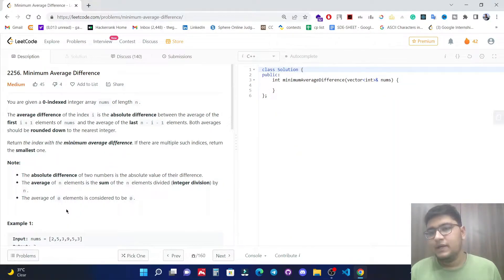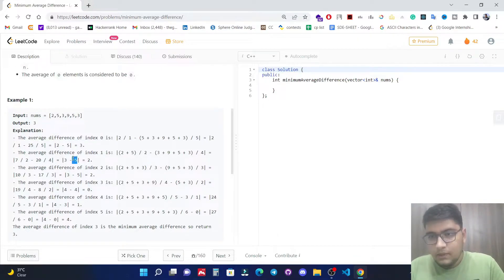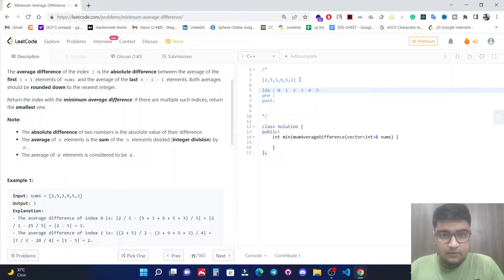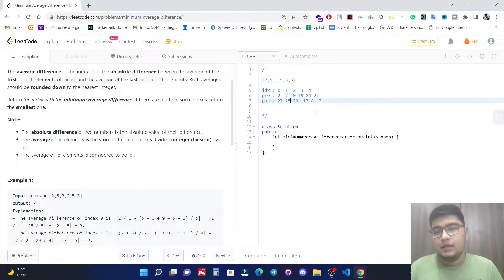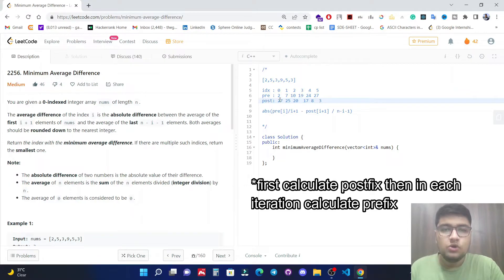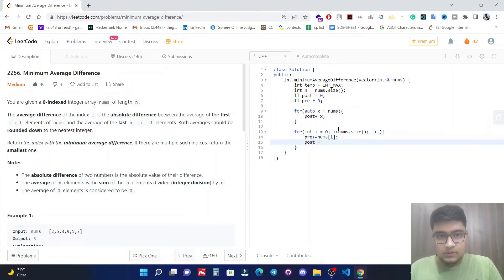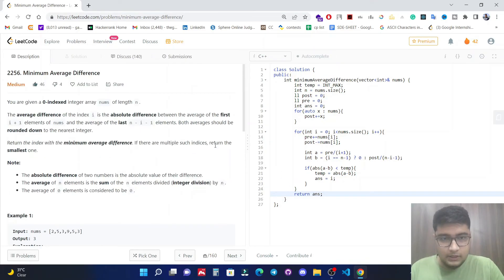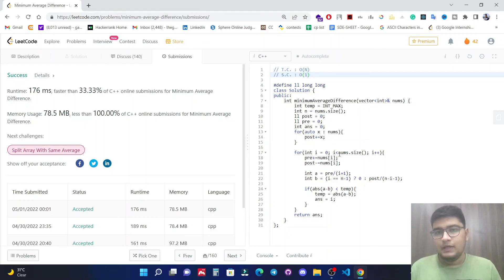Minimum Average Difference | O(1) space and O(N) time🔥🔥| C++ | LeetCode 2256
Here is the solution to the "Minimum Average Difference" leetcode question. Hope you have a great time going through it.

1) 0:00 Explaining the problem and Example
2) 3:14 Approach 1
3) 6:15 Coding in CPP
4) 10:19 Time and Space Complexity

P.S.: Please increase the speed to 1.25X

Groww --- Start investing in Stocks and Direct Mutual Funds on Groww.

CoinSwitch Kuber --- Crypto is affordable with CoinSwitch. Buy and sell Bitcoin and other Crypto with just Rs.100 on CoinSwitch, India's largest Crypto app!
Download CoinSwitch using this link and get Rs. 50 worth BTC free